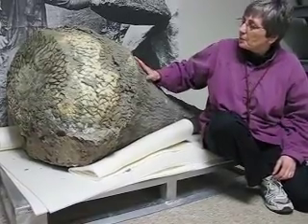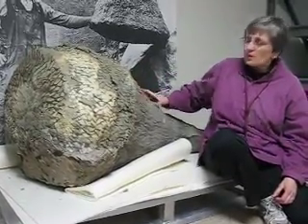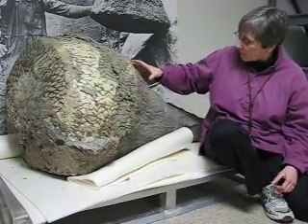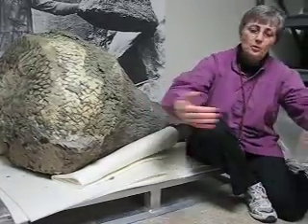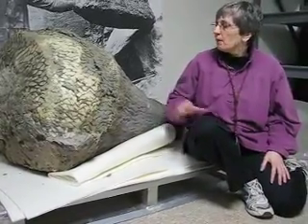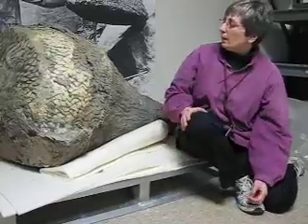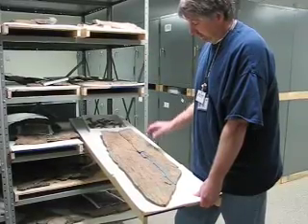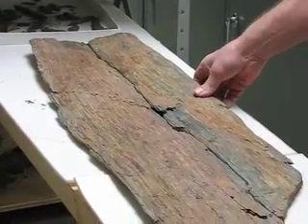Prehistoric tree takes shape again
Linda VanAller Hernick, Paleontologist  Collections Manager at the New York State Museum, talks about a fossilized stump and Frank Mannolini, Collections Technician, talks about some of the fossilized tree trunk found in Schoharie County on Wednesday, April 18, 2007.